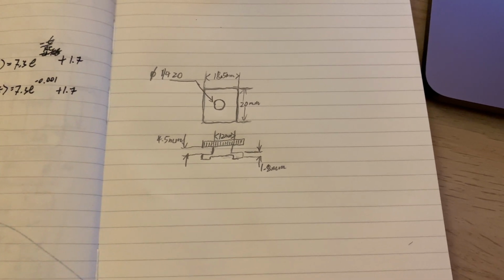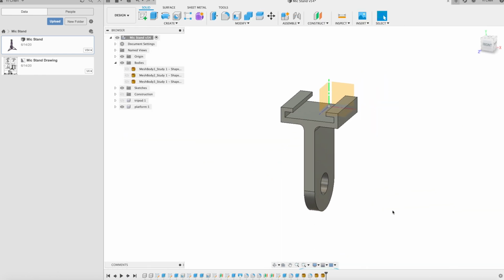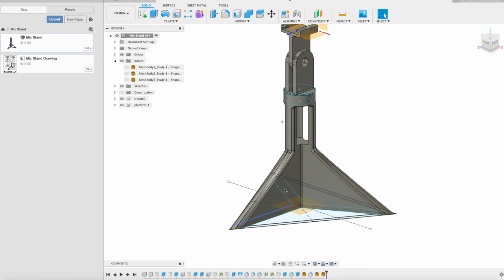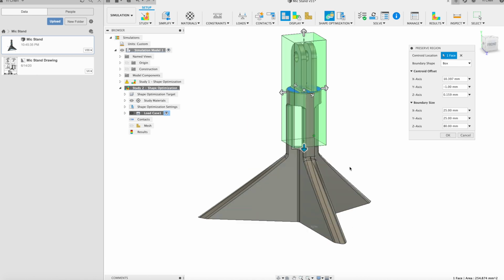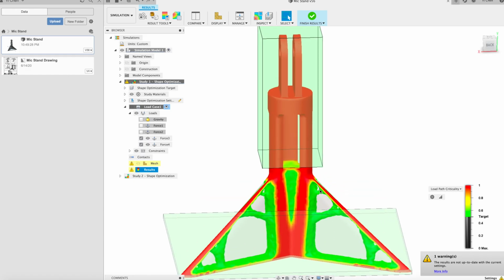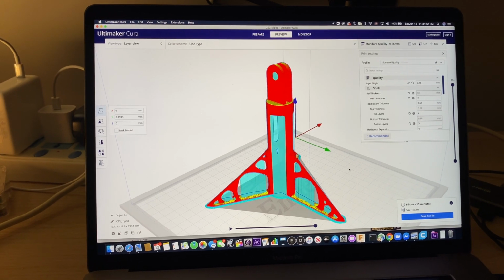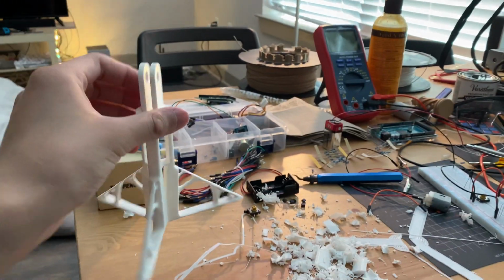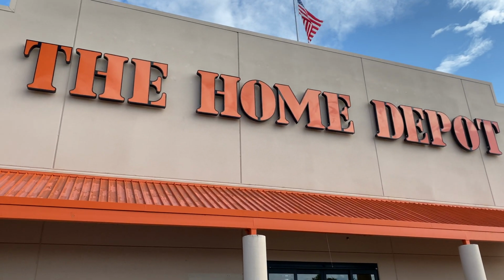Vlog 13 - Cool designs with topology optimization in Fusion 360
Many months after I had said that I was gonna print a stand for my mic, I finally printed a stand for my mic! The tripod at the base is made using the shape optimization feature in Fusion 360. With some tweaking it can produce a nice and organic shape that's also pretty strong.

Since this is another video of me making stuff, I've made it a bit more educational and actually included the steps for making your own.